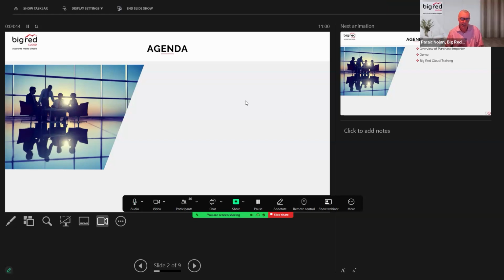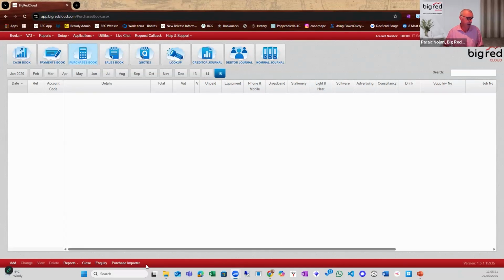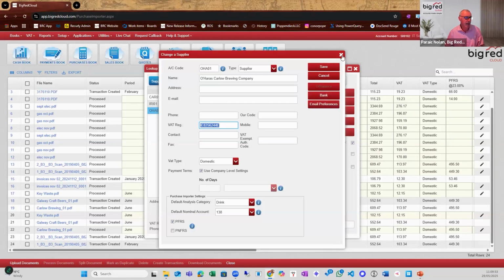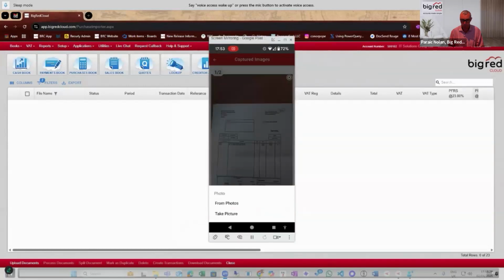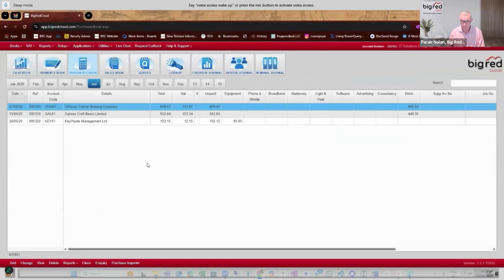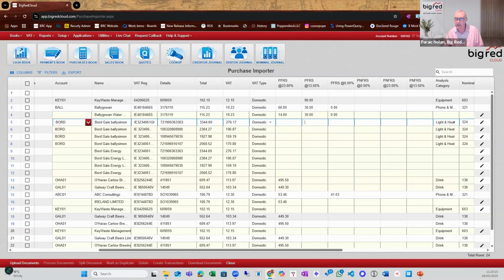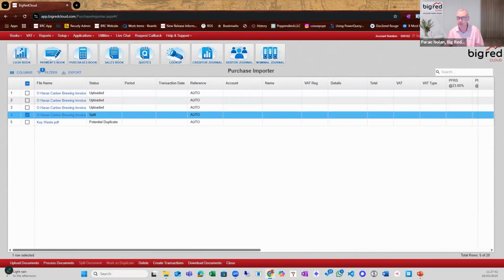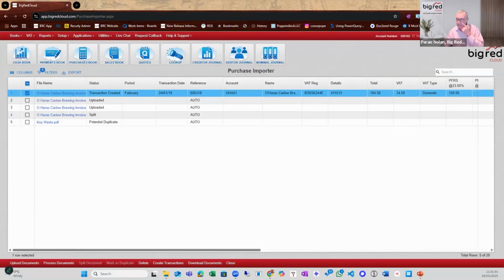Boost Productivity: How Small Businesses Automate Invoicing & Accounting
Discover how Big Red Cloud is transforming accounting for small businesses with our AI-powered Purchase Importer and Snap & Send feature. In this recorded webinar, you’ll see how to automate purchase invoice entry, save hours on admin tasks, and reduce manual errors — all while keeping your accounts up to date effortlessly.

Big Red Cloud is a leading supplier of online accounting software for the SME market. Our cloud accounting software is simple and easy to use, and takes only minutes to set up — so you can focus on doing what you do best: growing your business.

✅ In this webinar, you’ll learn:

👉 How the Purchase Importer works with Google AI
👉 How Snap & Send makes invoicing easy for small businesses
👉 Best practices to automate accounting for small businesses
👉 How to save hours on manual data entry and paperwork

Join over 35,000 businesses that have already made the smart move to Big Red Cloud. We offer exceptional value — with multiple users, unlimited transactions, telephone, email, live chat support, and free access for your accountant and bookkeeper — all for one affordable monthly fee.